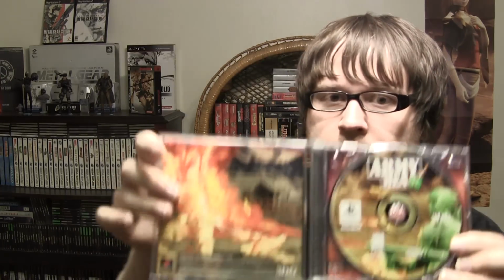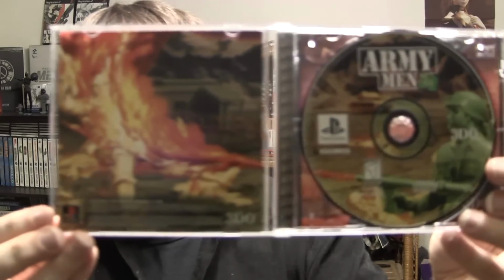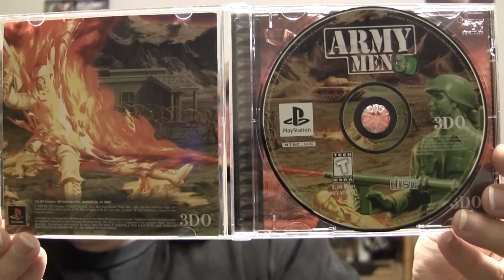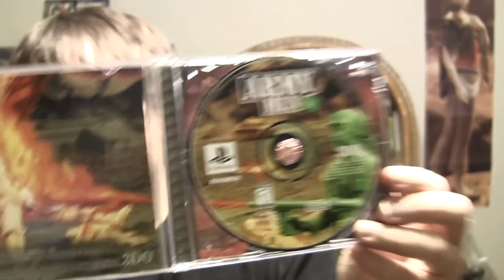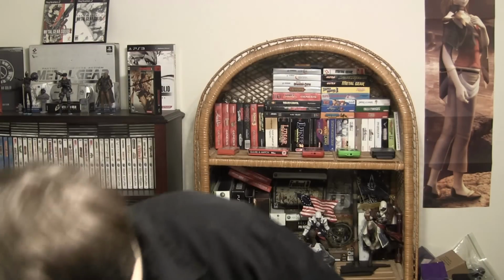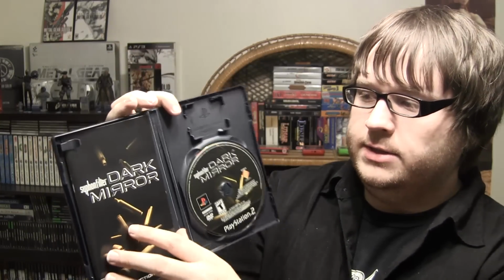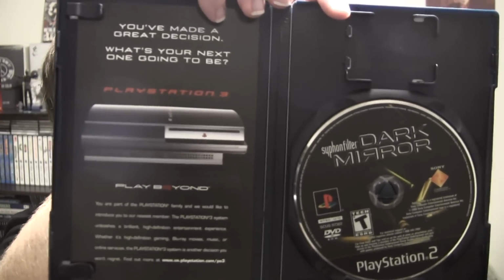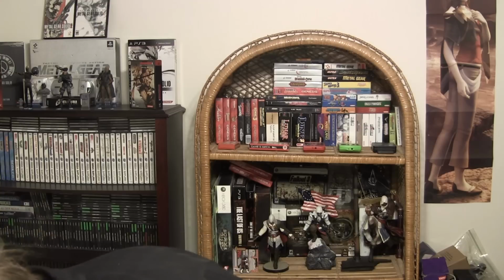Krist's Game Pickups - October 7th, 2014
Some good stuff this round, both old and new!